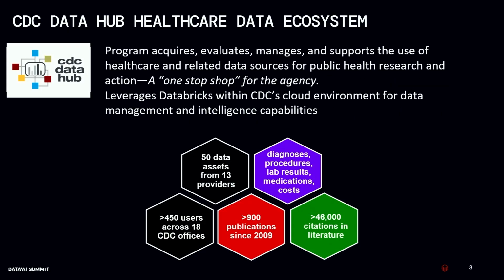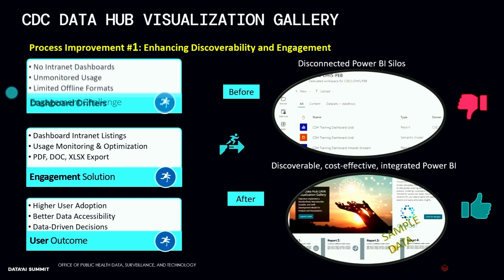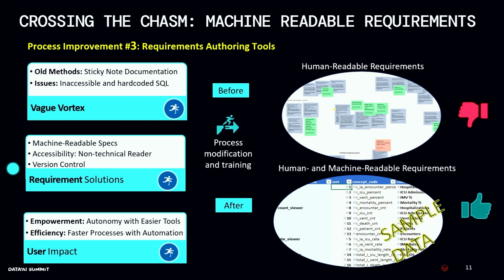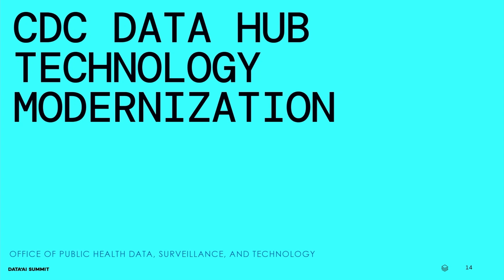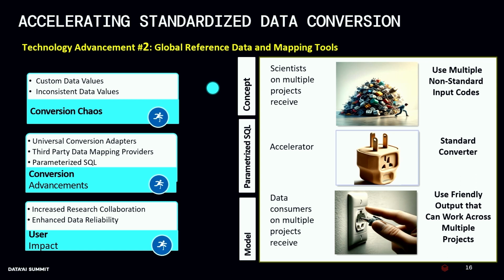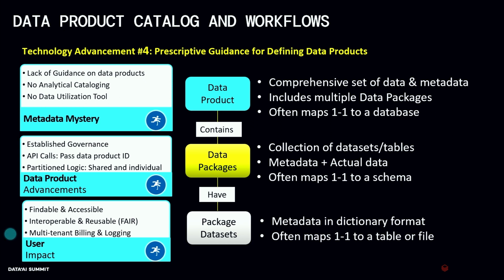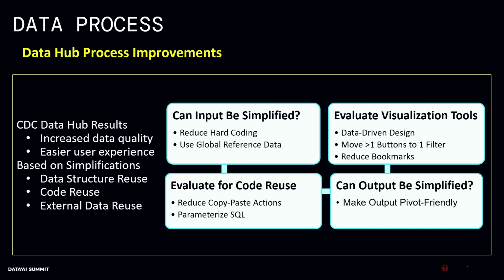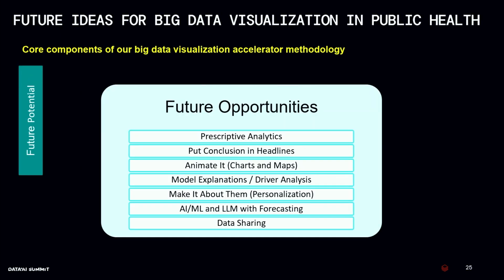Big Data Visualization in Public Health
The need for cost-effective, responsive, and timely big data visualization for public health purposes is paramount. In this presentation, we'll highlight how the CDC applied an enhanced big data processing methodology with Databricks to produce visualizations to inform public health situational awareness and action. This process optimized a respiratory illness dashboard monitoring COVID-19, RSV, and influenza. Using a medallion architecture, smart parameterization in SQL, and reusable software engineering templates allows us to manage data in a common data model and accelerate the pace of standard visualization delivery on data sizes ranging up to petabyte scale. We moved many hard-coded variables to a self-service list, enhancing maintenance, reducing costs, and improving scalability. These advancements cut down the time from data acquisition to gaining actionable insights, achieving up to a tenfold increase in analysis and visualization processes efficiency.

Talk By: John Bowyer, Data Architect, CDC